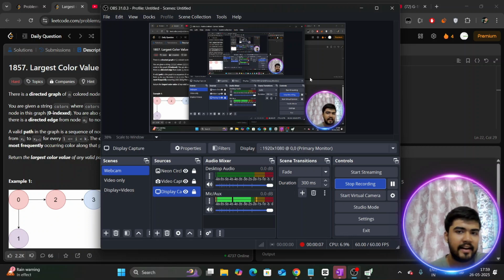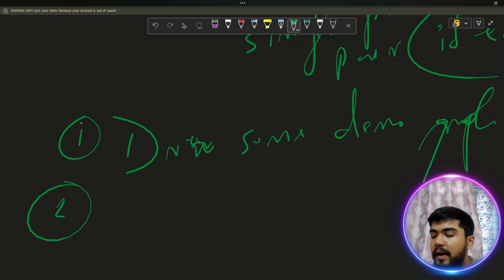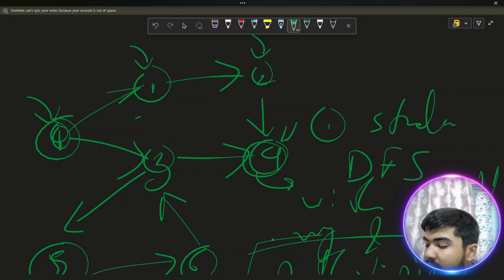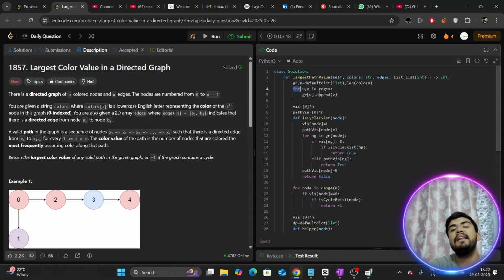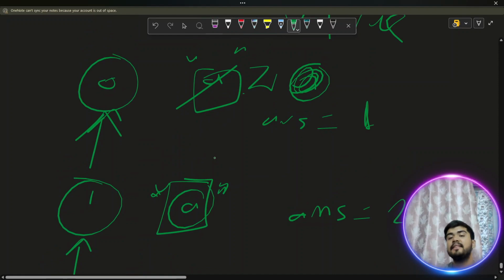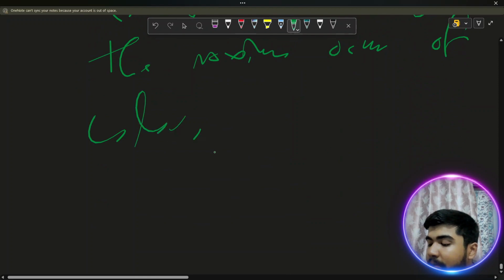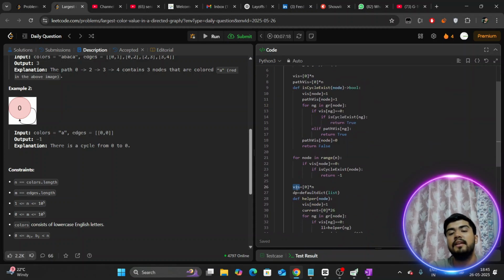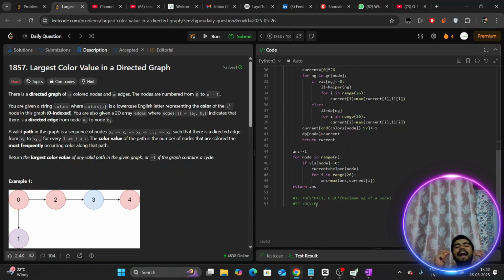Largest Color Value in a Directed Graph || Leetcode 1857 || Cycle on Directed Graph || DP on Graph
100 Days Code Challenge with Shouvik 🚀 || Master DSA, System Design & Backend Development || Largest Color Value in a Directed Graph || Leetcode 1857 || DSA || 100 Days of Coding Challenge